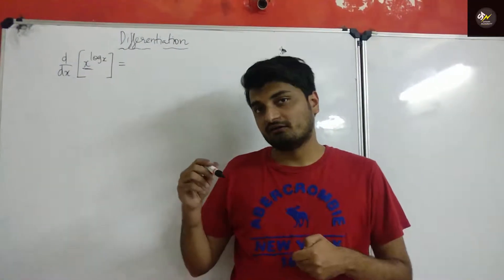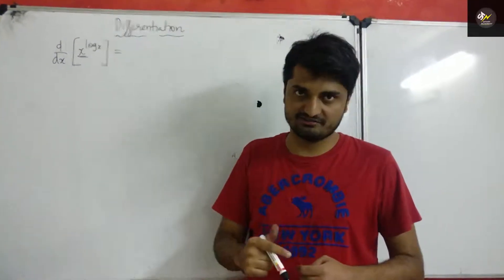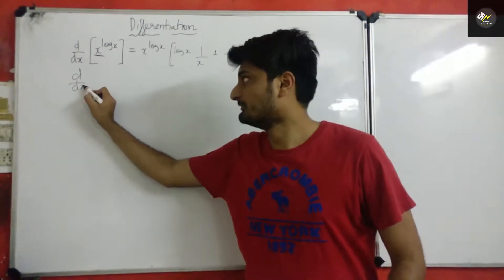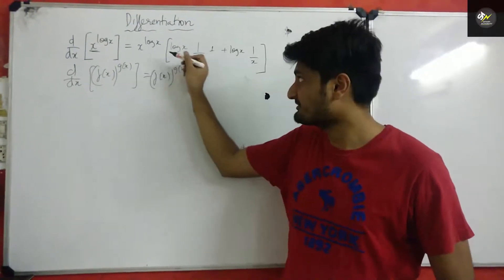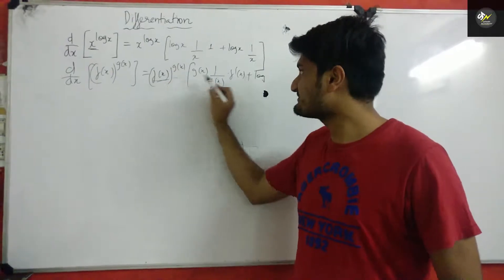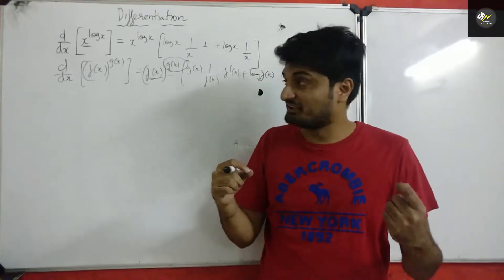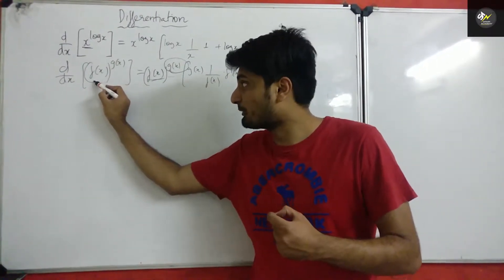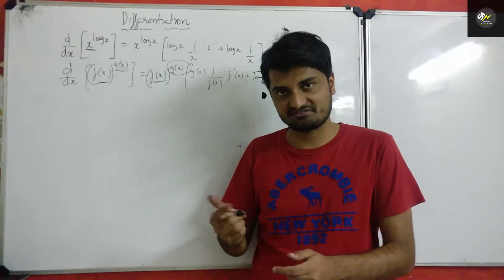Differentiation Shortcut 3| Math | JEE Mains 2022 | EAMCET 2022 | NDA 2022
Implicit Functions Simple Tricks for Differentiation for competitive exams like  EAMCET 2022, JEE 2022, and NDA 2022
Differentiation is a very important topic for EAMCET 2022, JEE 2022, and NDA 2022
Shortcut Tips and Tricks.

Weightage: 2-3 Questions asked in JEE Mains and 2 Questions asked in EAMCET.

More videos for tips & tricks, motivational videos, and important updates for JEE Main/JEE Advanced.